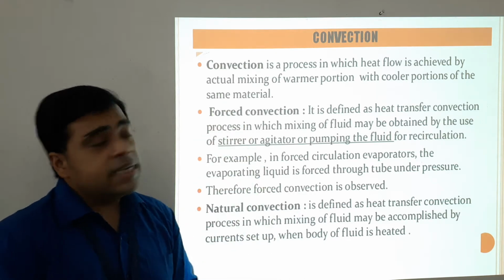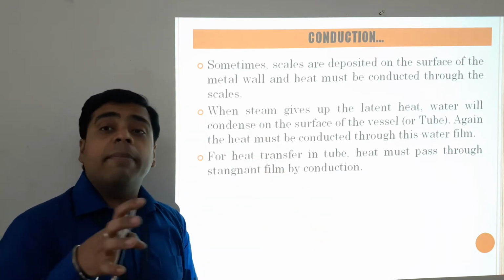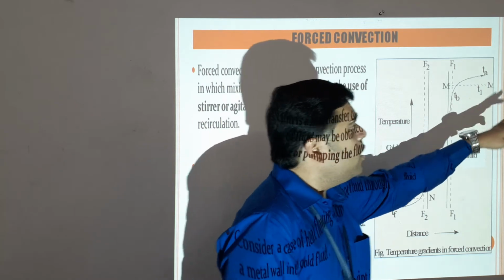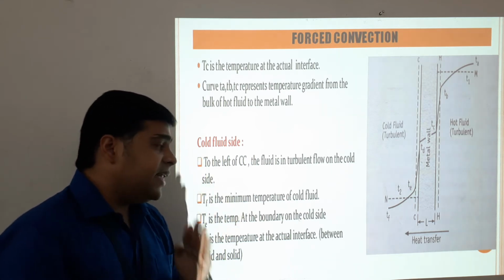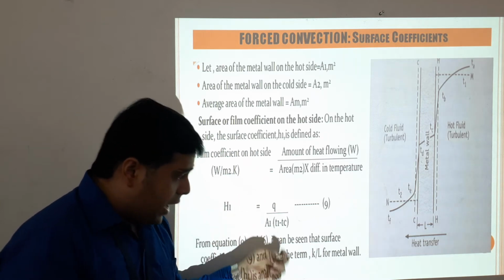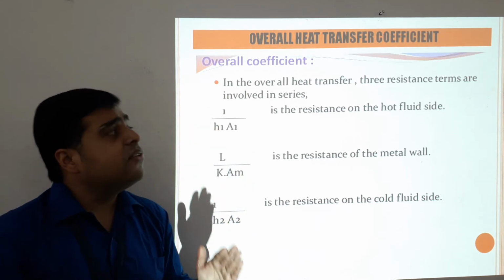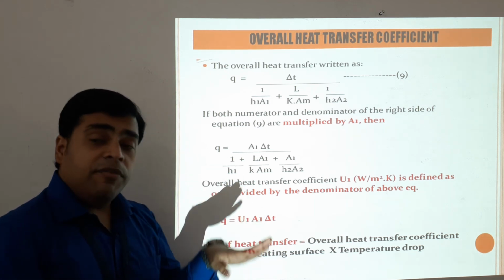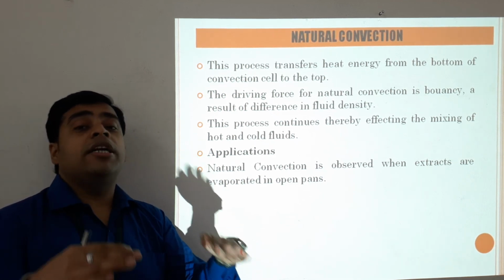Convection ForcedConvection SurfaceCoefficients OverallHeatTransferCoefficient NaturalConvection